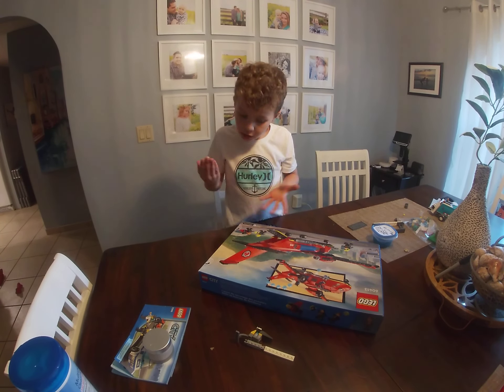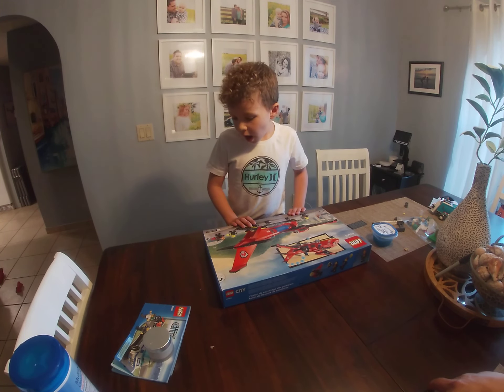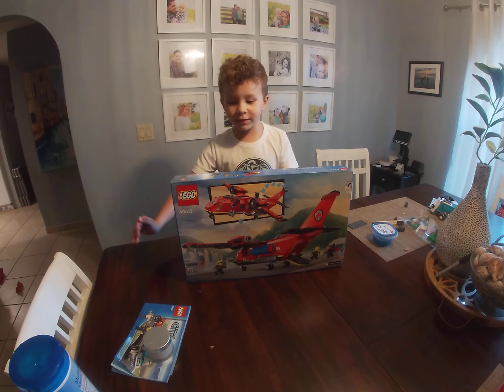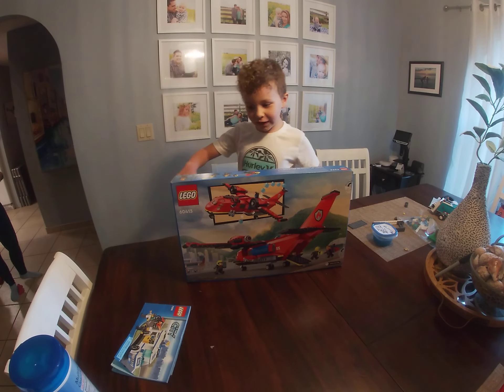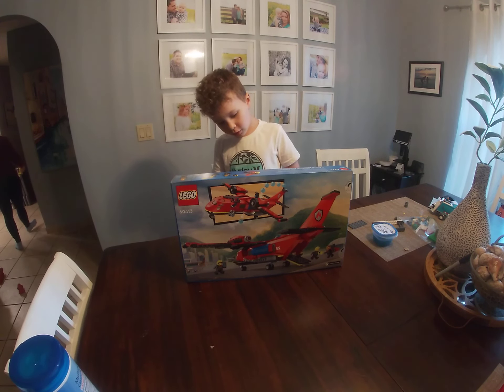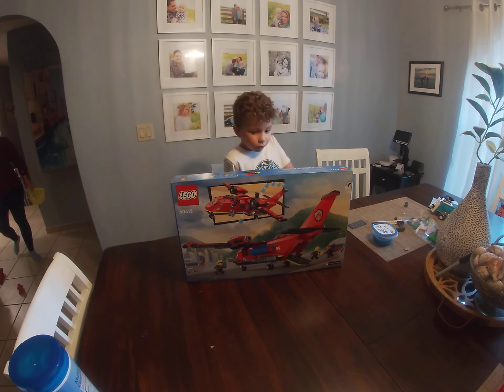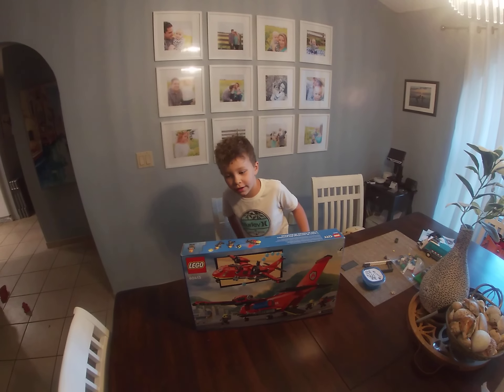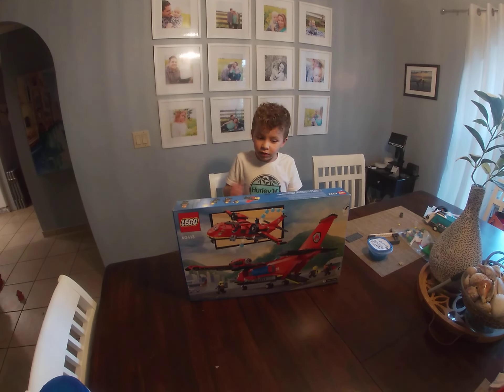Lego City fire fighter plane